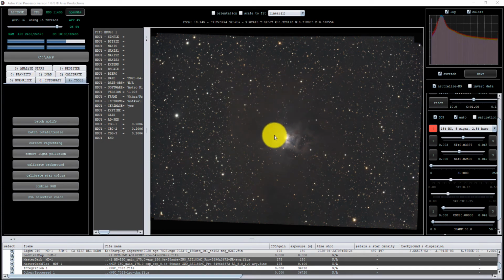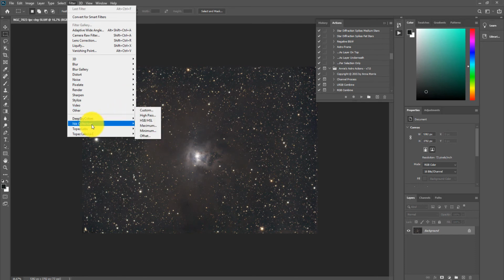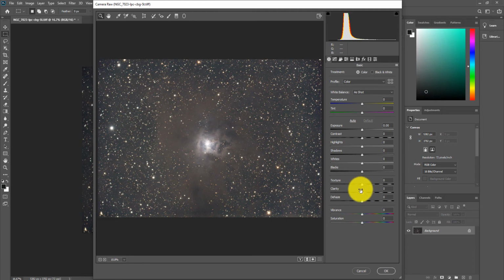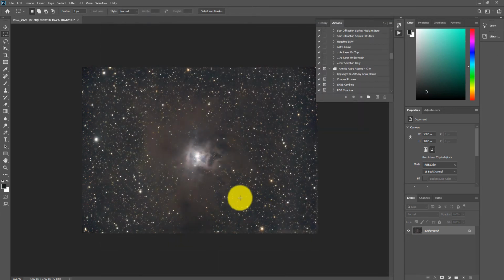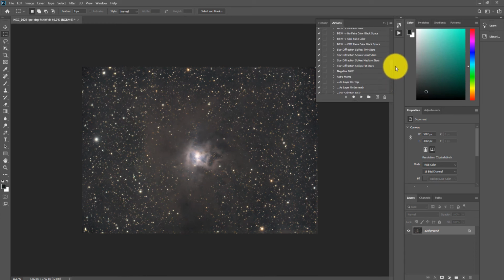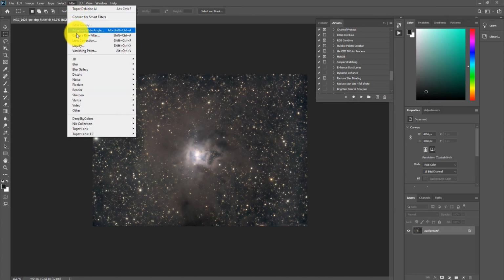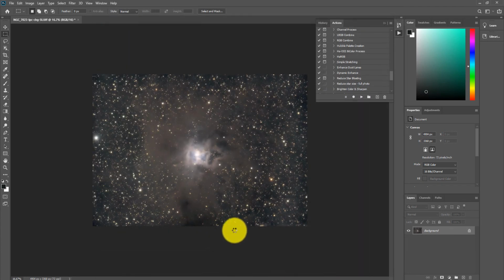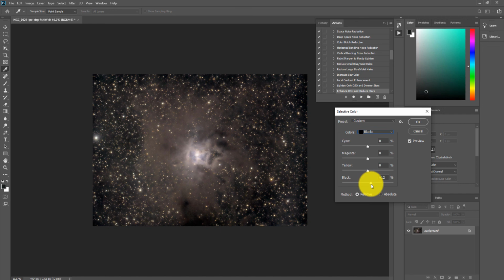Processing the Iris Nebula NGC 7023 in Astro Pixel Processor Part 2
This is the second part of processing the Iris Nebula NGC 7023, in this video I finish the image in photoshop after stacking and calibrating the images in APP.